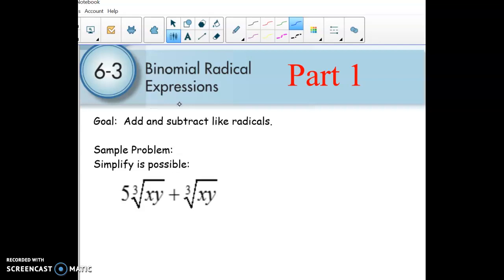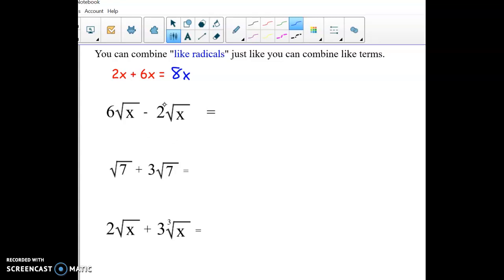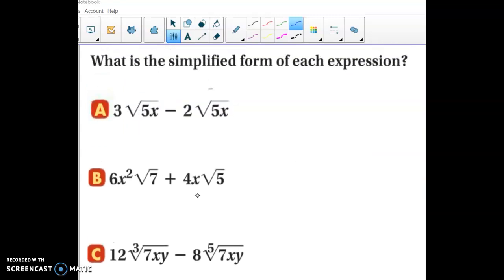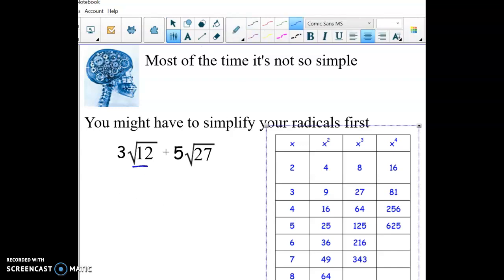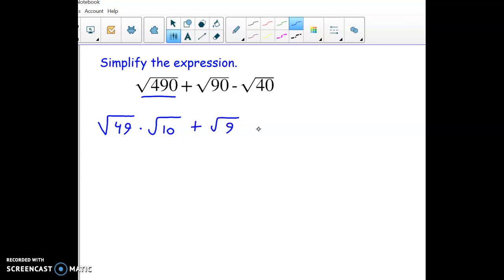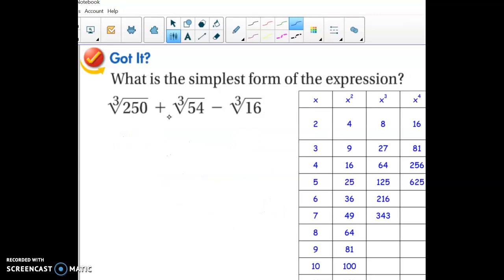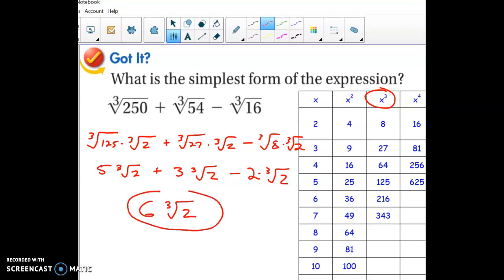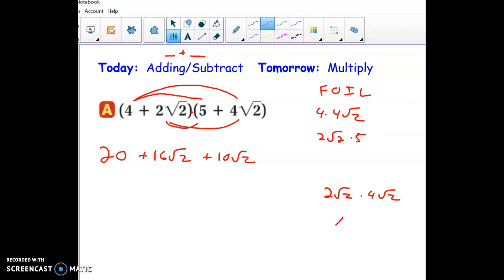Section 6.3 day 1